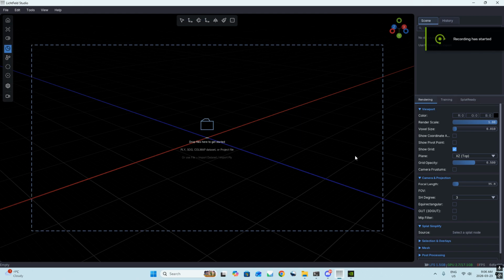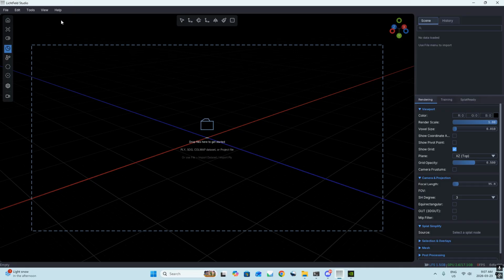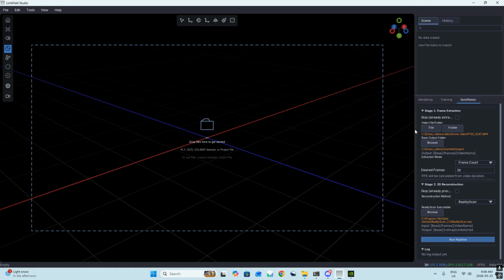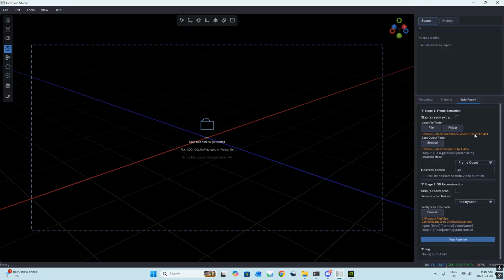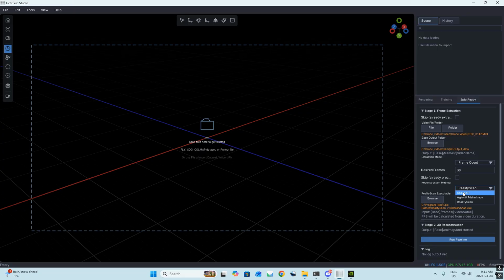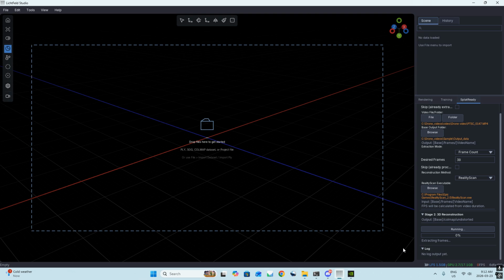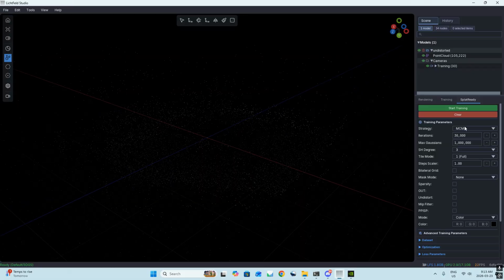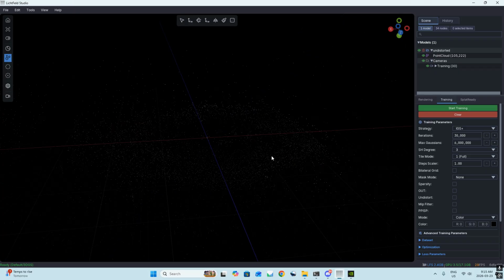SplatReady a fast to production plugin for Lichtfeld Studio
SplatReady automates the full pipeline from drone/camera video to a training-ready dataset:

Frame Extraction — Extract frames from video files using FFmpeg, with automatic GPS embedding from SRT files
3D Reconstruction — Align images and produce a COLMAP-compatible dataset using your choice of reconstruction tool
Import — One-click import into LichtFeld Studio to start training